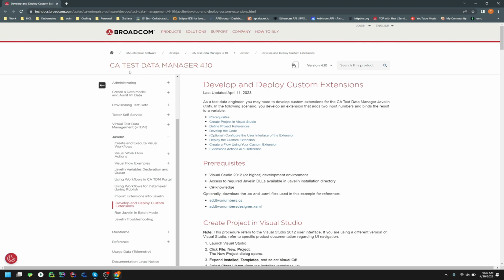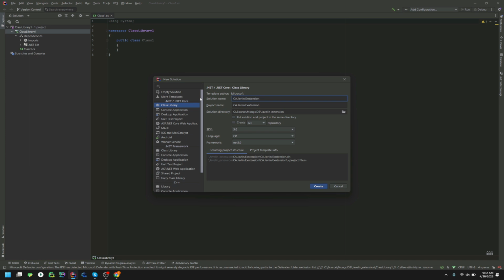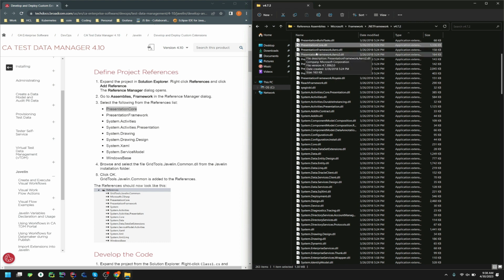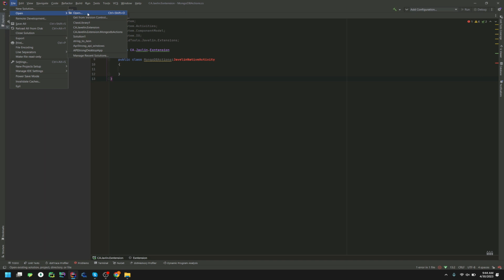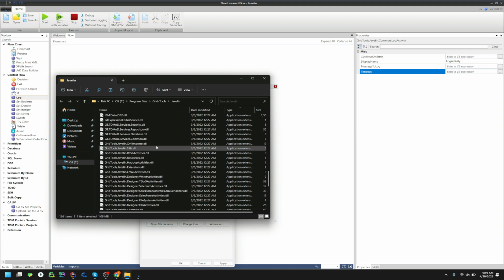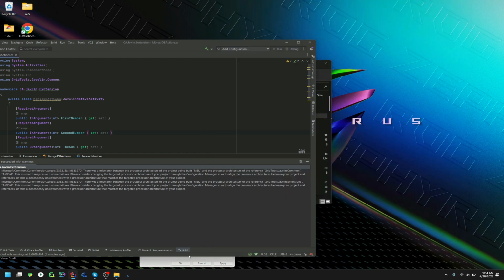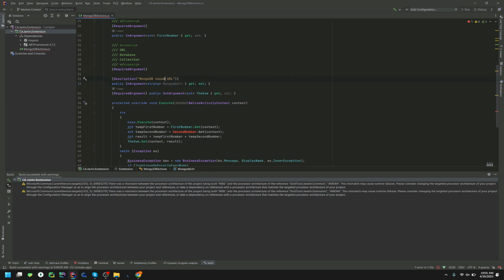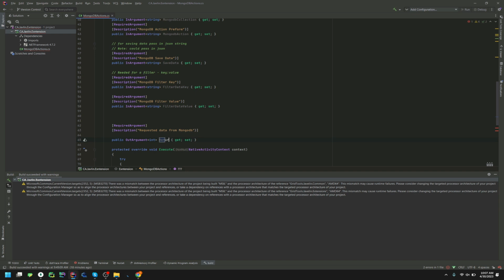Creating a Javelin Extension to support MongoDB CRUD functions. part 1 of 3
Here I will show you how to create an extension in Javelin with C# and how to interact with MongoDB from your Javelin flows.

This video was so long, I had to cut it into 3 parts.